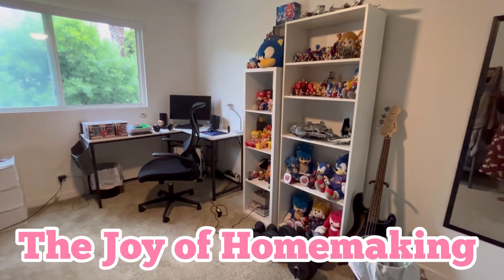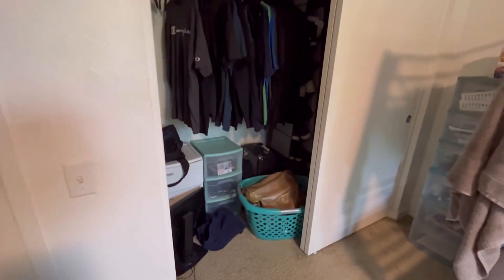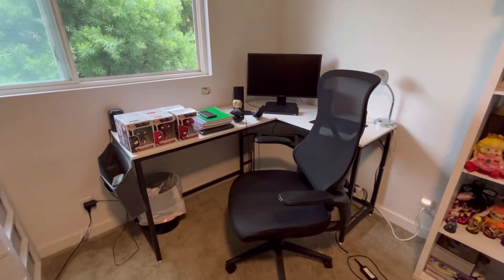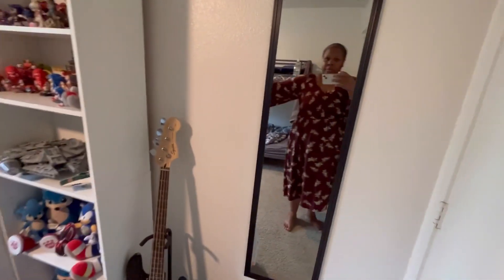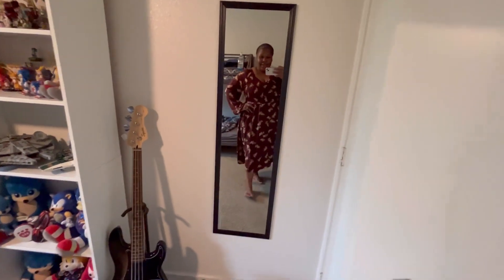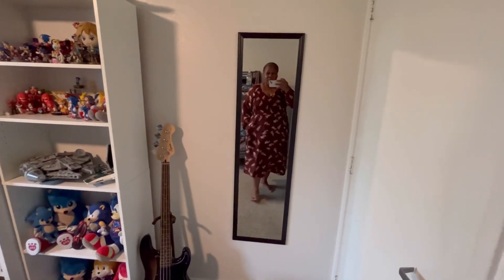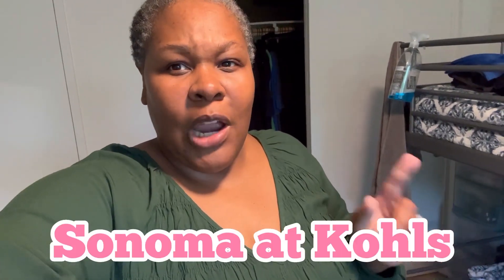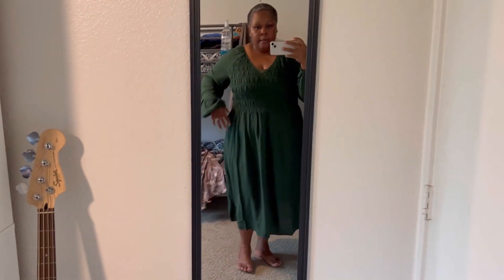Room Update for our Son and new dresses from Target!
Dresses are from Target
Here is the link to shop!

Our son Elijah got him own room about 3 months ago I’ve been meaning to give you all a small room tour.

Thank you 😊 ladies for supporting my channel. If you have any questions please let me know.